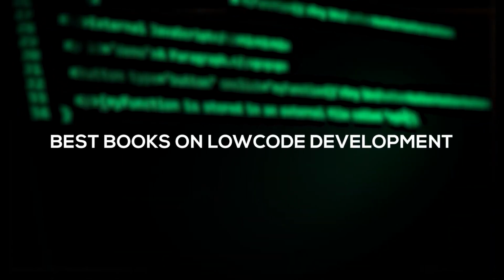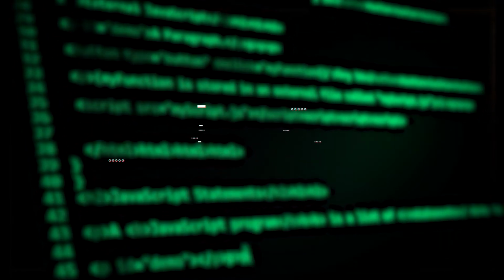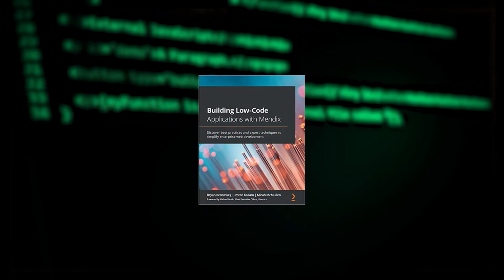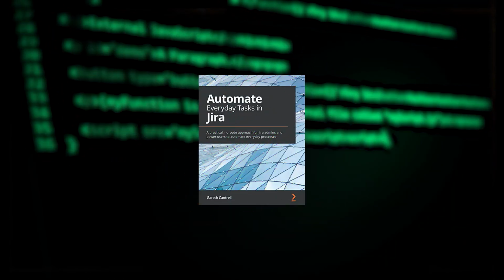Best Low Code Development Books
Low code technology that is transforming the way we perceive application design and workflows. In this era, not everyone knows coding, and low code development makes sure that not everyone needs to learn coding to design an application. A lot of people are still unable to define low code development, so in addition to talking about the best books to learn low code development, I will also talk about low code development technology.